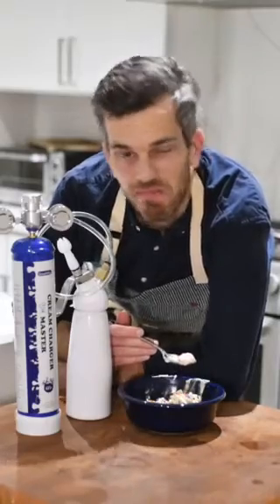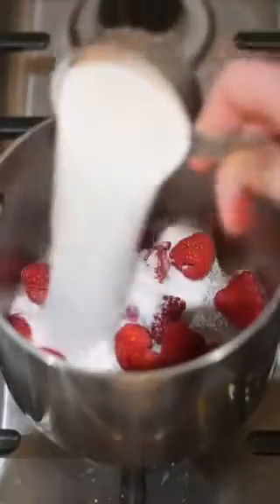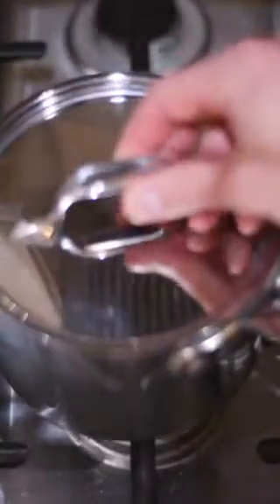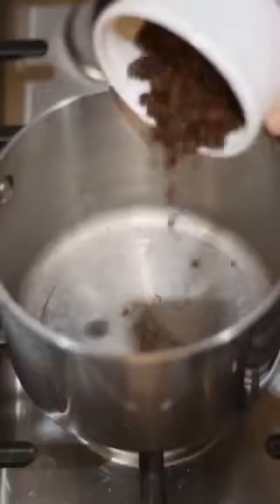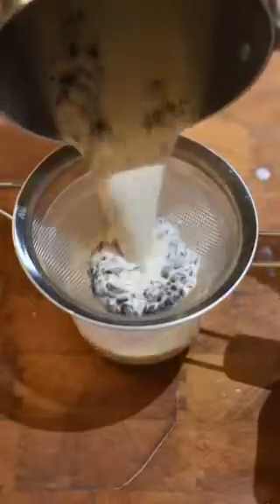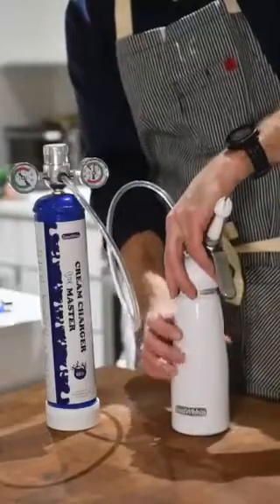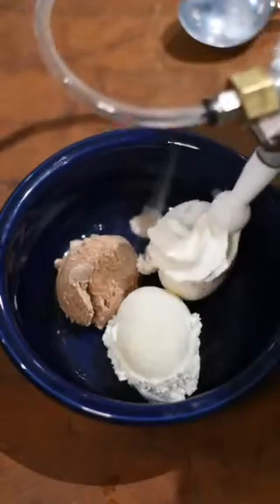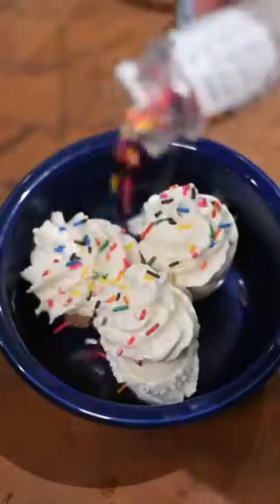615G Cream Chargers PRO USES With Patrick